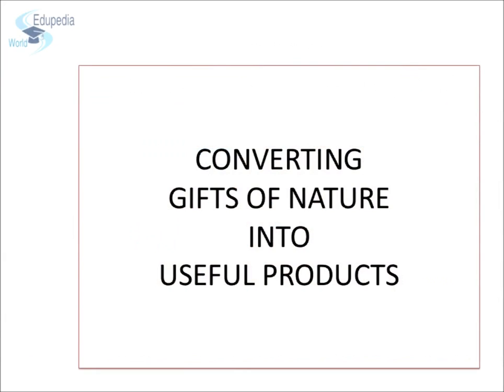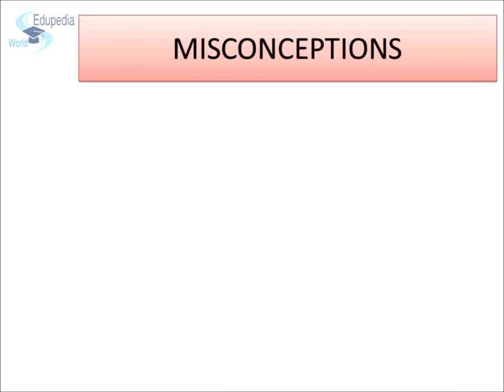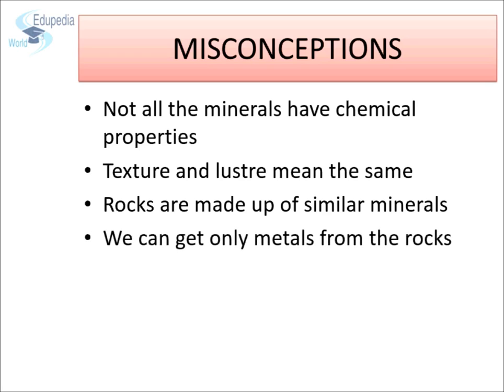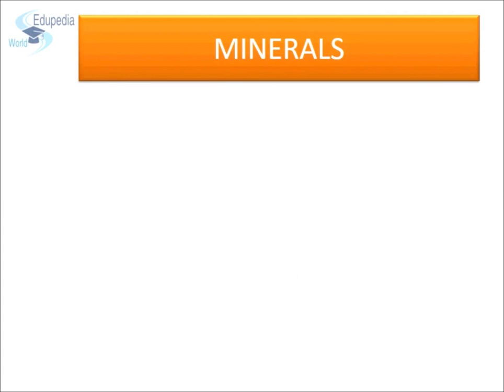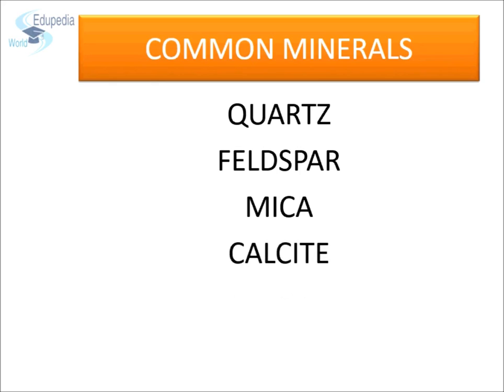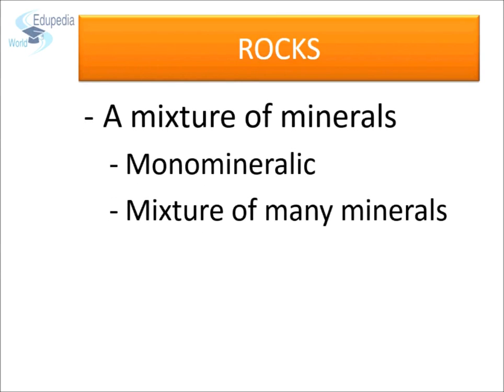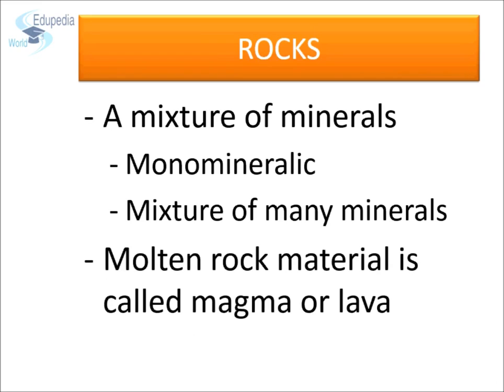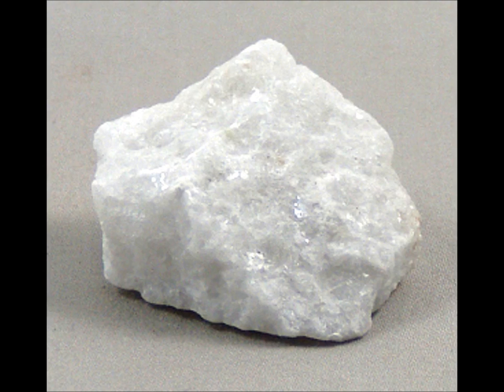Geography Grade 9: Materials of the Earth's Crust | Rocks and Minerals | Chapter 05 | Part 01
GEOGRAPHY Grade 9: High School Learning

Their Types and Objectives
Igneous Rocks
Sedimentary Rocks
Metamorphic Rocks
The Rock Cycle
Texture Rocks
Ores & Gemstones
Mineral and its Properties